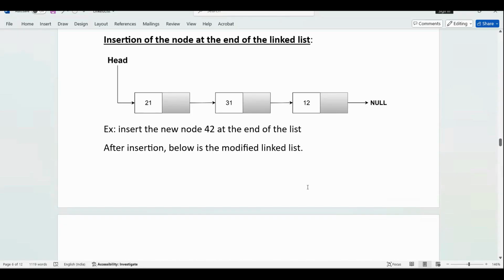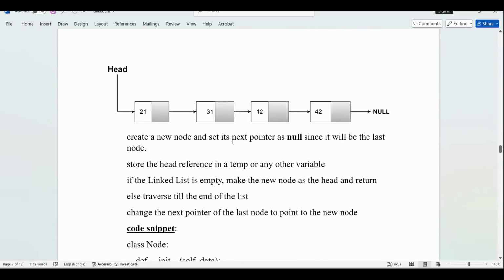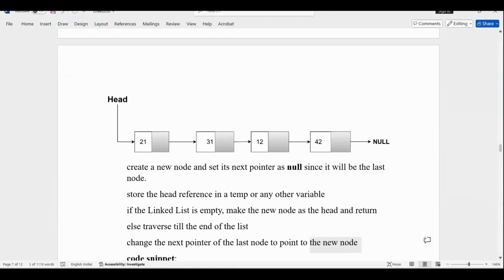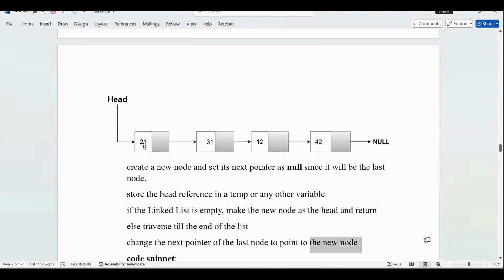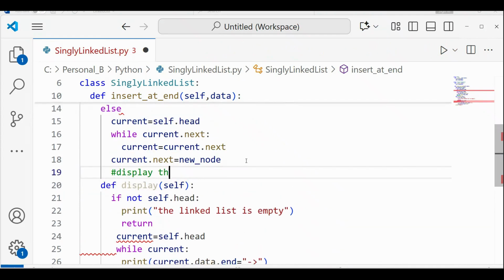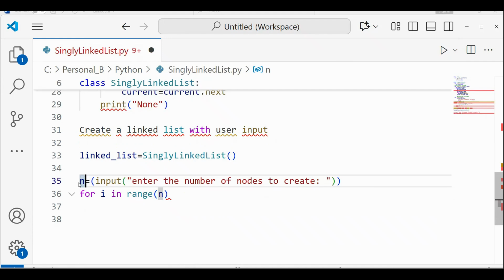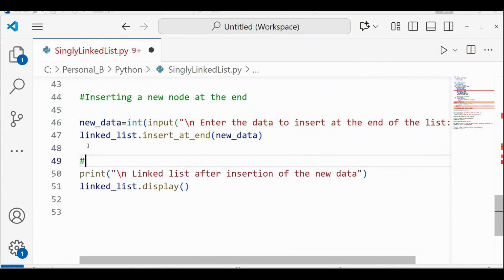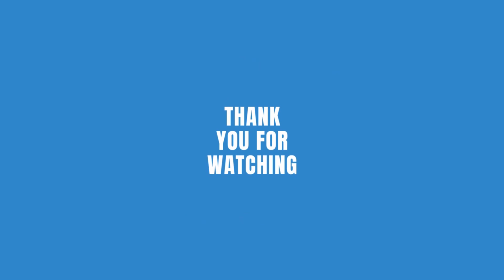Python - Singly Linked List - Part 2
Python Programming Advanced -Singly Linked List - Part 2

Topic:
Insertion of the node at the end of the linked list - in detail

Advanced Python
Python Programming